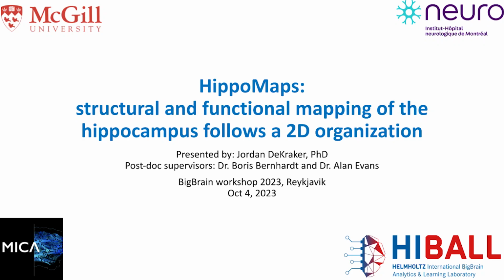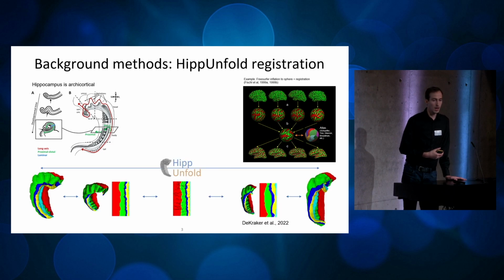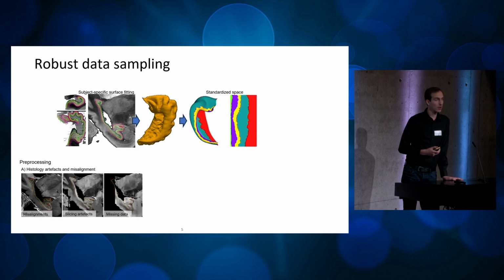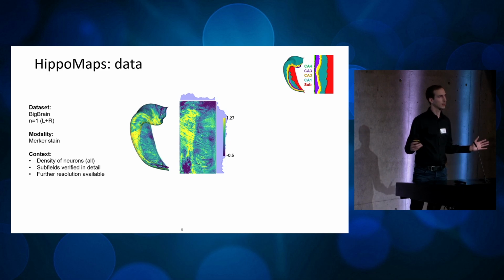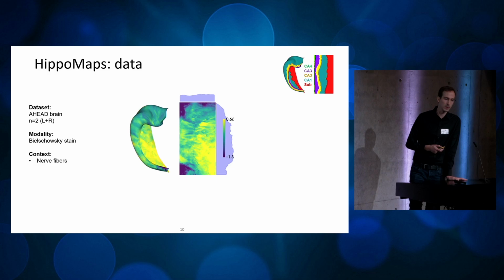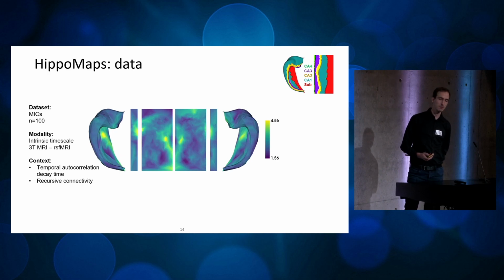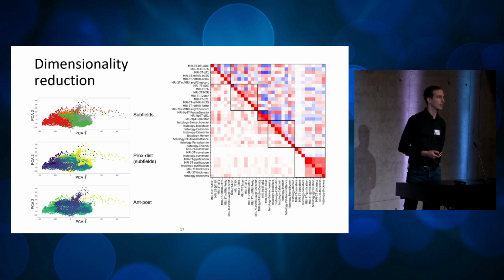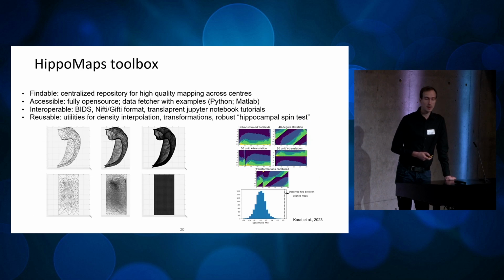7th BigBrain Workshop Day 2 Jordan DeKraker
7th BigBrain Workshop
4-6 October 2023, Reykjavík, Iceland

HippoMaps: structural and functional mapping of the hippocampus follows a 2D organization
Jordan DeKraker
McGill University